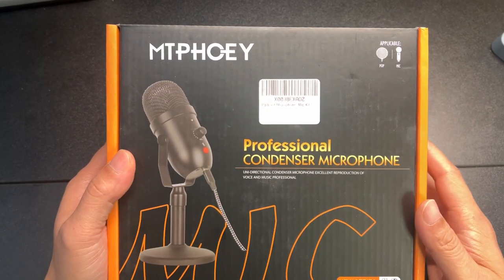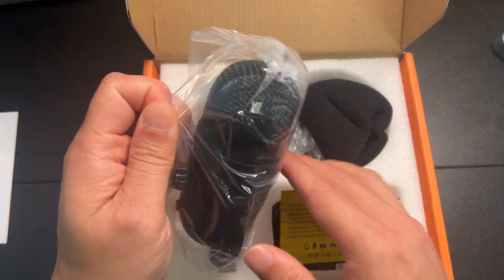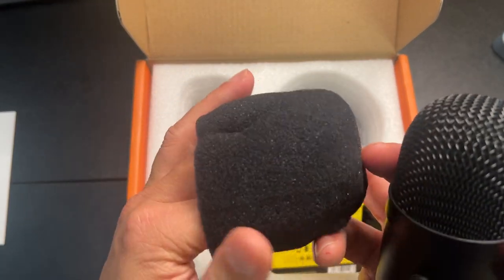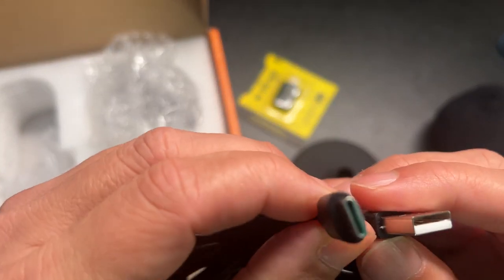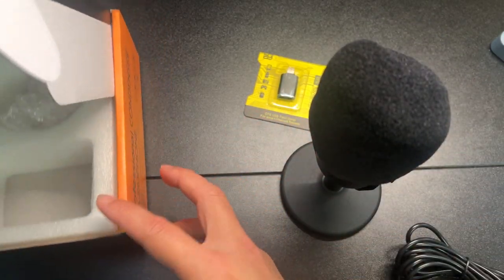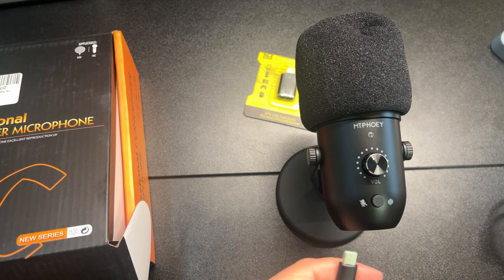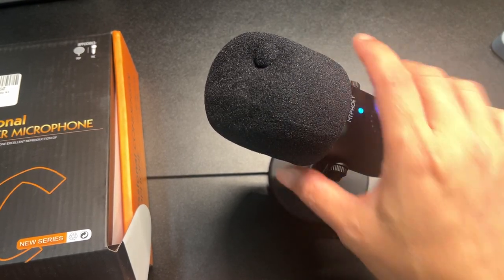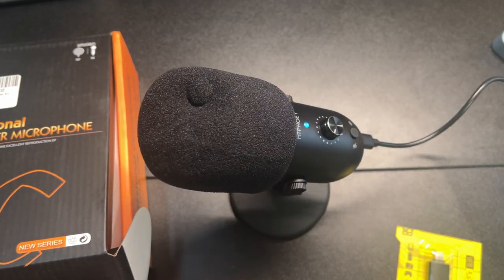Unboxing MTPHOEY Professional USB Microphone for PC/Pad/PS4/iOS/Android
Podcast Microphone for Phone, MTPHOEY Professional USB Microphone for PC/Pad/PS4/i*O*S/Android,Computer Mic with Noise Cancelling,Asmr Microphone Plug and Play for Streaming,Podcast,Recording,Gaming

Professional Sound Quality Microphone
--Professional sound chipset preset inside and and offers a wide frequency response and handles high SPLs with ease.

Noise Cancel
--Make your sound crisp and clear thanks to the DSP chip. The cardioid pattern and the updated cable with noise reduction head also effectively reduces noise around you.

Cardioid Pickup Pattern
--USB cardioid microphone can effectively reduce unnecessary background noise and produce smooth and clean audio quality.

Easy-to-use Controls
--The usb microphone features a mute, volume,Noise Cancel, and mic volume control, adjustable volume ensures monitoring quality and convenience.

3.5mm Headphone Jack &No-Latency Monitoring
--3.5mm headphone jack microphone provides direct,latency-free monitoring. Convenient headphone volume button, can adjust the listening volume of the headset.

MTPHOEY USB Microphone Kit
--Suitable for podcasting,streaming,recording,studios,gaming,voice over,youtube videos,etc.

Packing List:

All Metal Microphone x1
All Metal U Shape desk stand x1
USB -Type-C cable(5.6ft) x1
Pop filter x1
Adapter for iphone x1